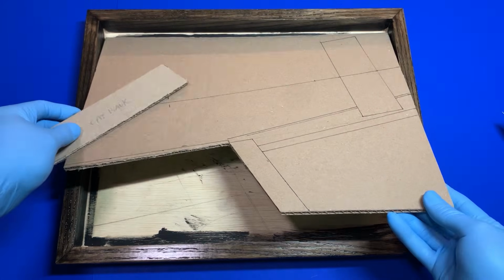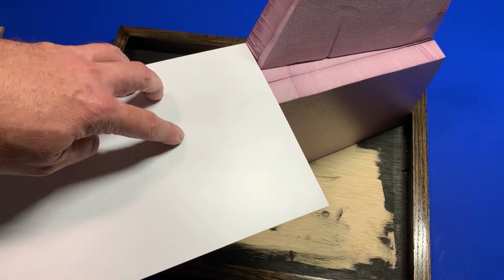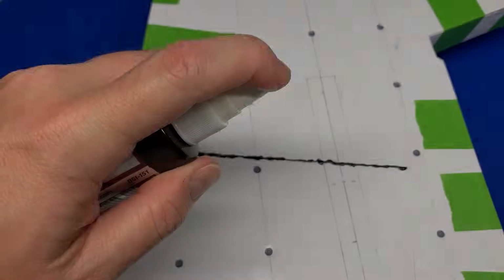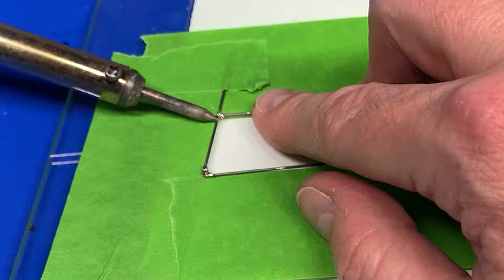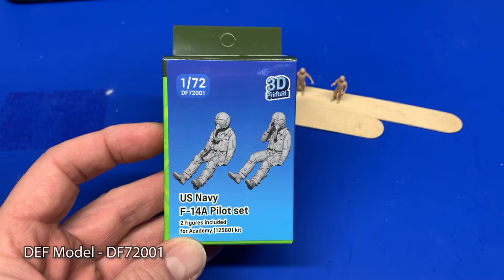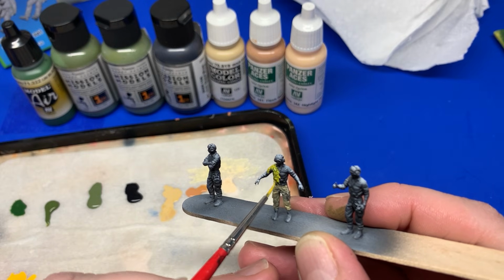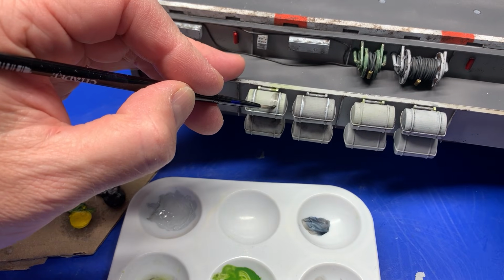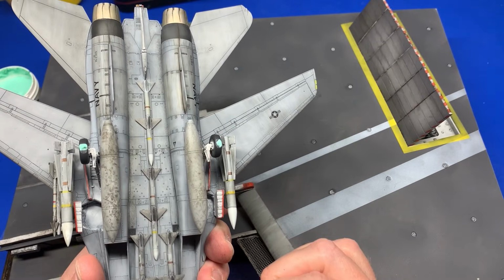Aircraft Carrier Diorama - Scratch Build - Full video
In this video I build a diorama from scratch using foam, plastic board, figures, and 3D prints.